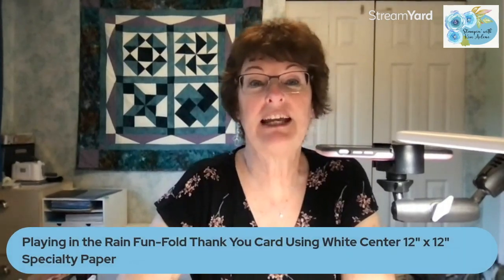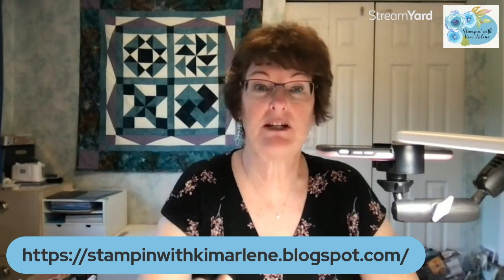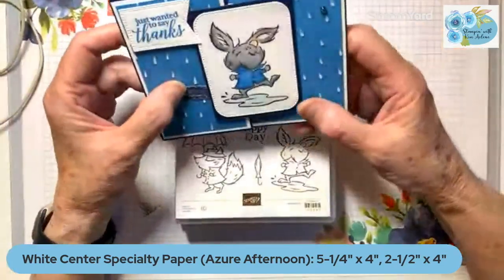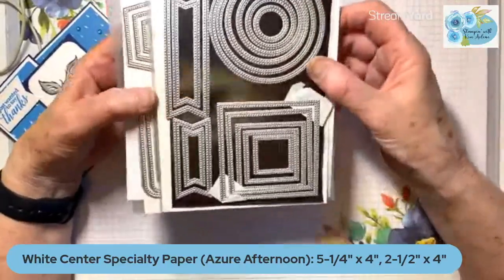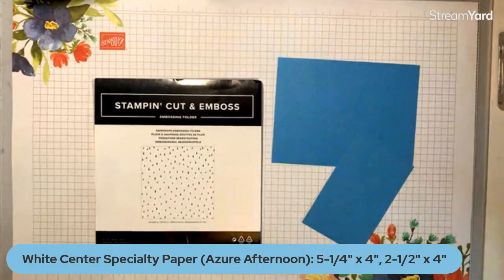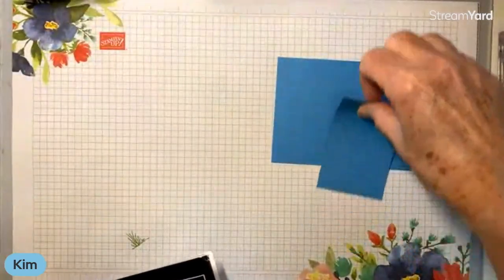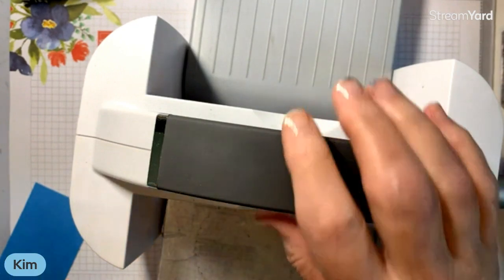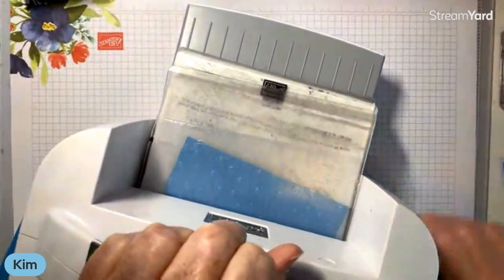Playing in the Rain Fun Fold Thank You Card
A  fun-fold thank you card with Stampin' Up!'s Playing in the Rain and Stampin' Up!'s new White Center 12" x 12" Specialty Paper.

Find my current Host Code here--order (if you live in Canada) and receive a gift from me